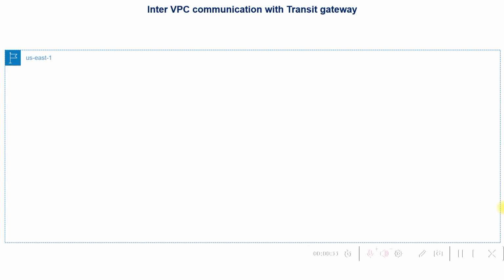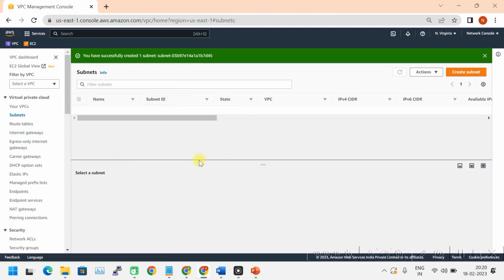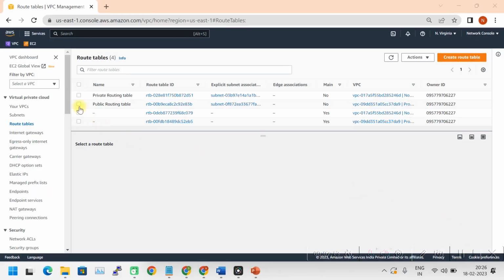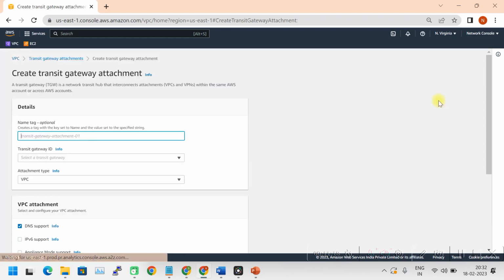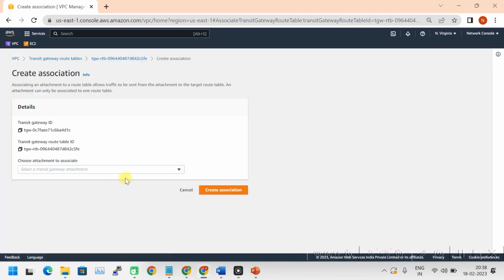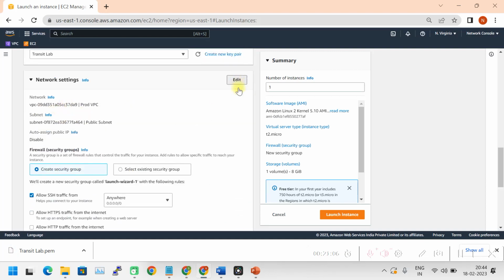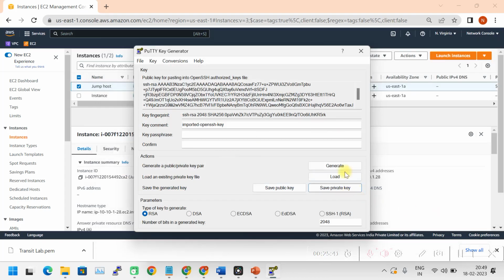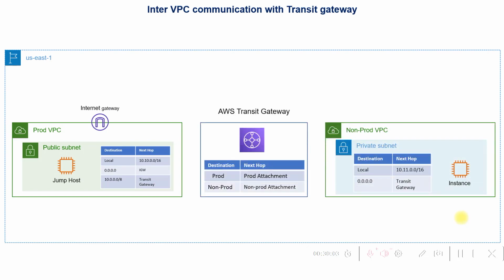Inter VPC communication with Transit gateway [HD] [ENGLISH]